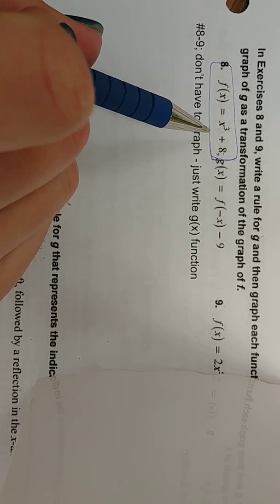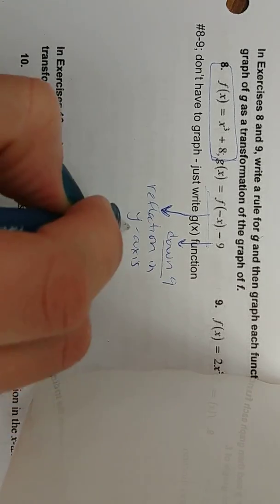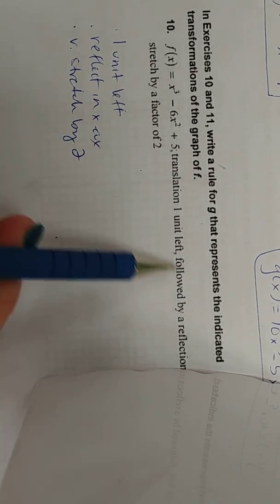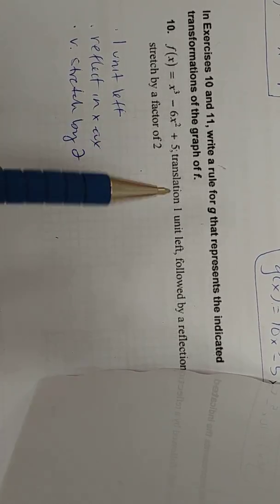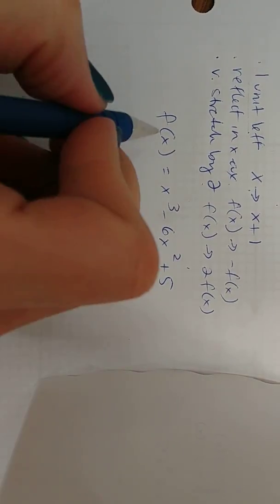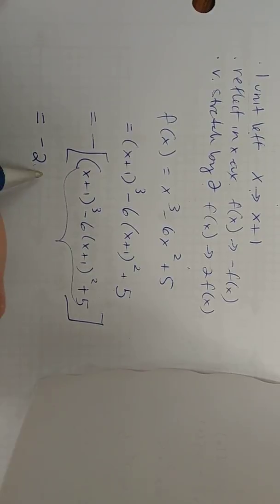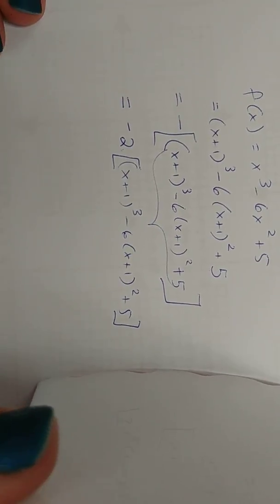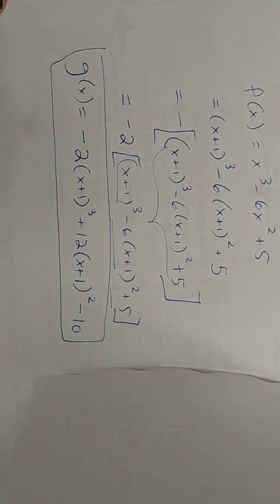4.7 hw part3